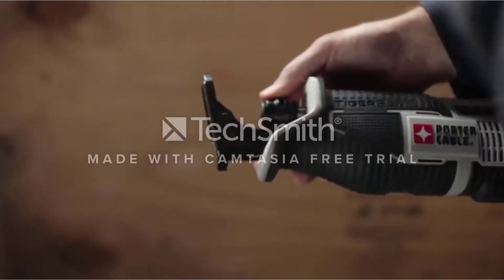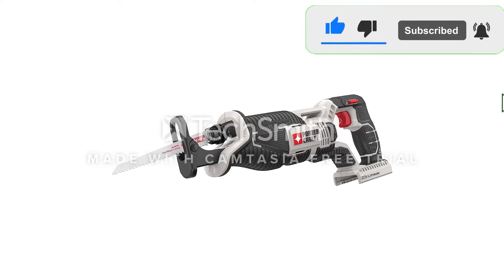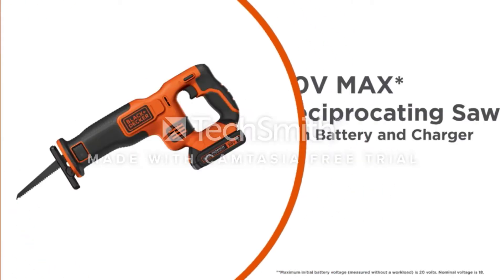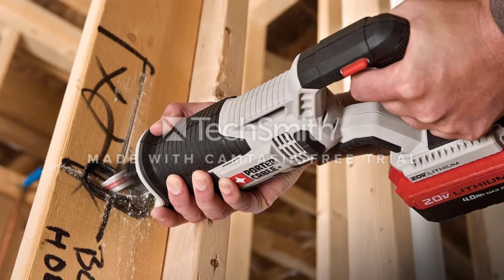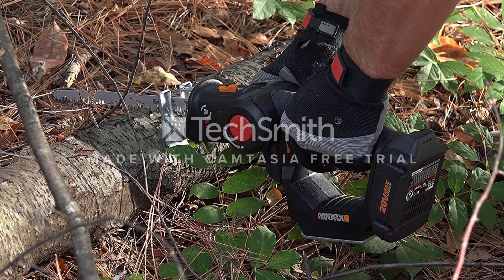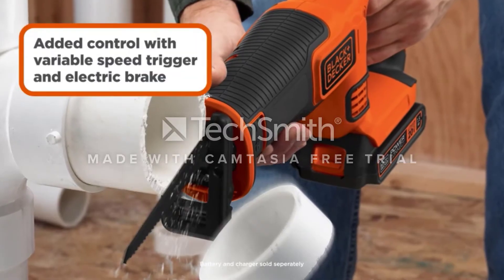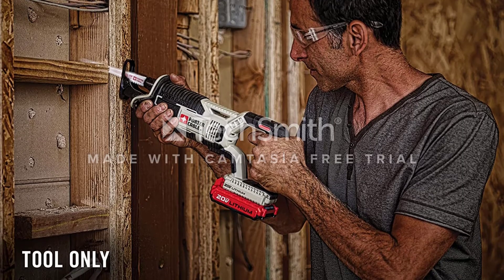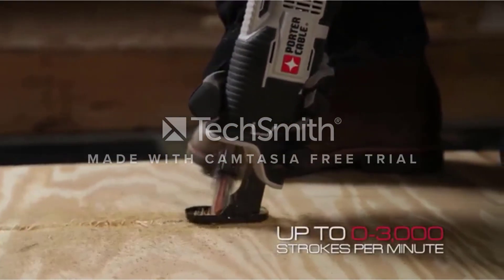✅ Top 5: Best Reciprocating Saw for the money 2022 [Tested & Reviewed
📌Product Link📌:
☄️1 DEWALT 20V MAX* XR Reciprocating Saw.
📌US Prices
☄️2 BLACK+DECKER 20V MAX* Cordless Reciprocating Saw.
📌US Prices
☄️3 WORX WX550L 20V Power Cordless Reciprocating & Jig Saw.
📌US Prices
☄️4 BLACK+DECKER 20V MAX* Cordless Reciprocating Saw.
📌US Prices
☄️5 PORTER-CABLE 20V MAX* Reciprocating Saw.
📌US Prices
☄️6 DEWALT Reciprocating Saw, Corded, 12-Amp.
📌US Prices
☄️7 Reciprocating Saw - SnapFresh Cordless.
📌US Prices